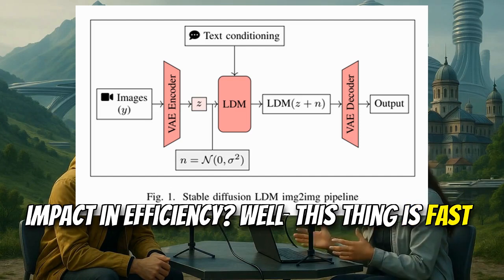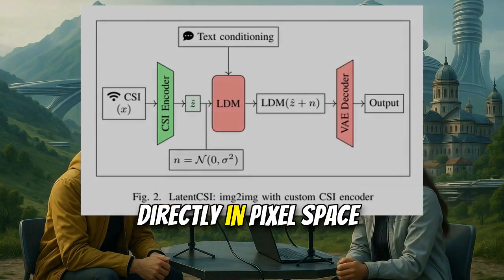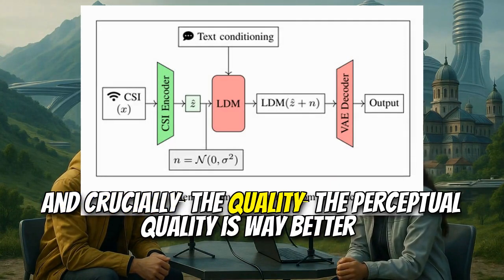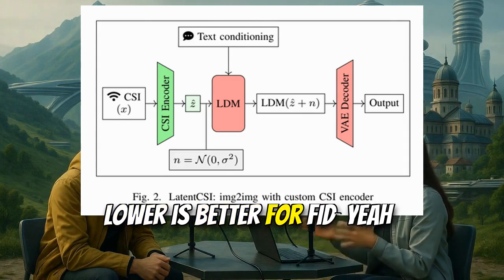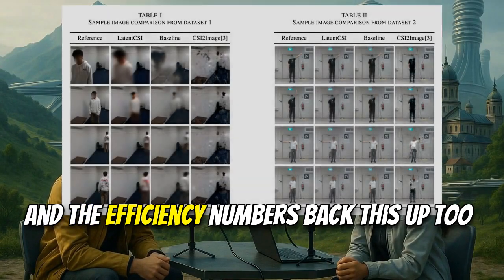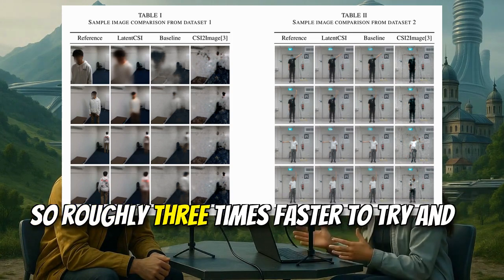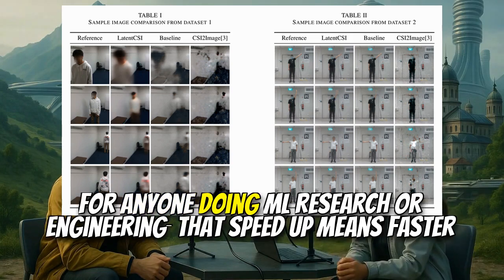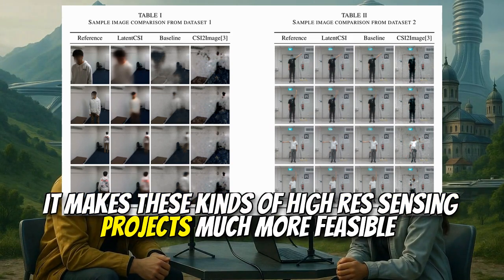High-resolution efficient image generation (Sep 2025)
Title: High-resolution efficient image generation from WiFi CSI using a pretrained latent diffusion model (Jun 2025)

Summary:
LatentCSI, a novel method for generating images from WiFi CSI, utilizes a pretrained latent diffusion model (LDM). A lightweight network maps CSI amplitudes into the LDM's latent space, and the LDM's denoising diffusion model generates high-resolution images with text-based guidance.  The method outperforms comparable baselines and offers text-guided controllability.

Key Topics:
- WiFi CSI
- Image Generation
- Latent Diffusion Model (LDM)
- Text-Guided Image Generation
- Privacy Preservation
- Channel State Information

Chapters:
00:00 - Intro to Latent CSI
00:13 - The Paper
00:38 - Elevator Pitch
01:10 - Innovation
02:10 - Why CSI for Images?
03:05 - Generative Adversarial Networks
03:36 - Efficiency
04:07 - Privacy
05:17 - Architecture
06:16 - Wi-Fi Signal
07:11 - Core Task
07:41 - LDM Limitations
08:45 - CSI Input
09:49 - Evaluation
10:53 - Results
12:10 - Data Set 2
13:42 - Text Control
15:13 - Key Takeaway
15:45 - Looking Ahead